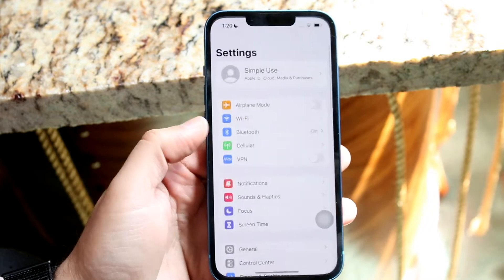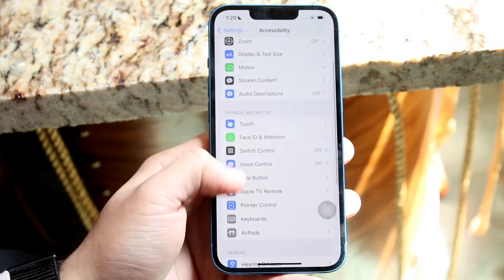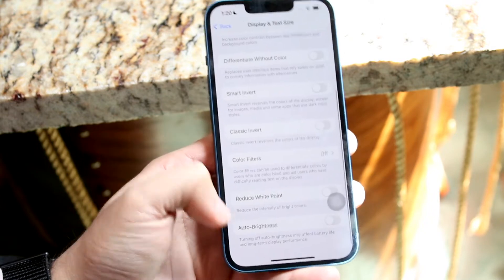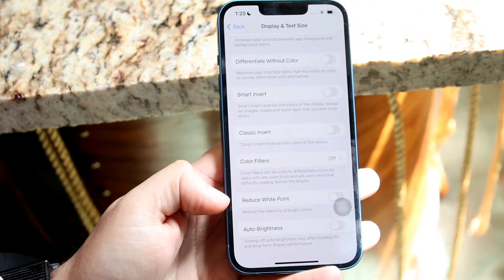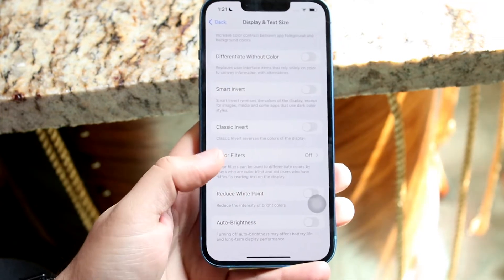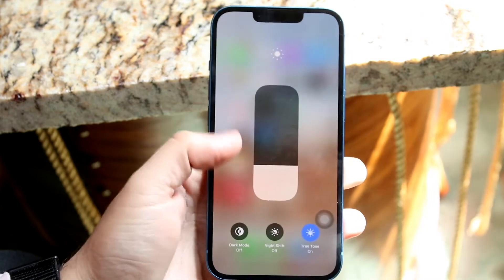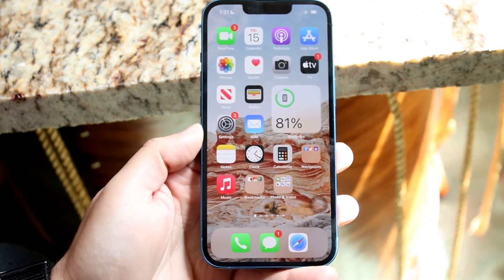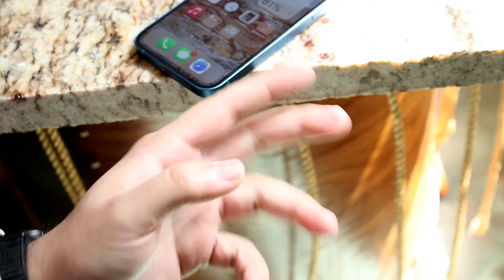How To FIX iPhone Screen Dimming! (2022)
Here is exactly How To FIX iPhone Screen Dimming! (2022)